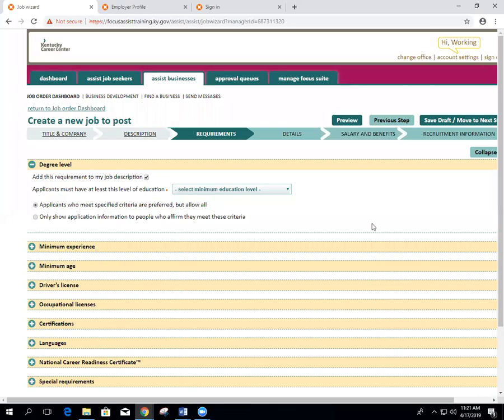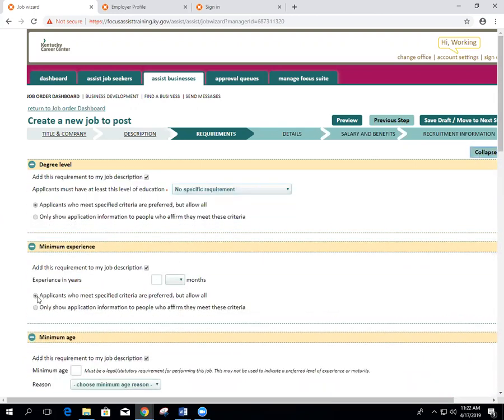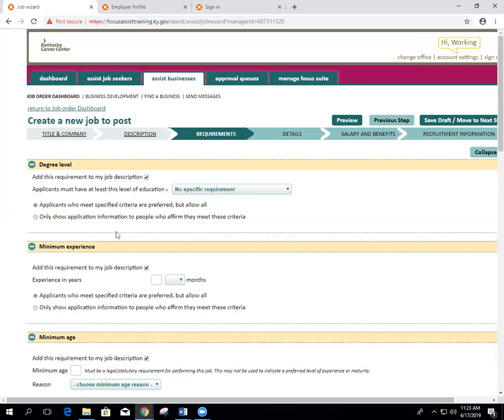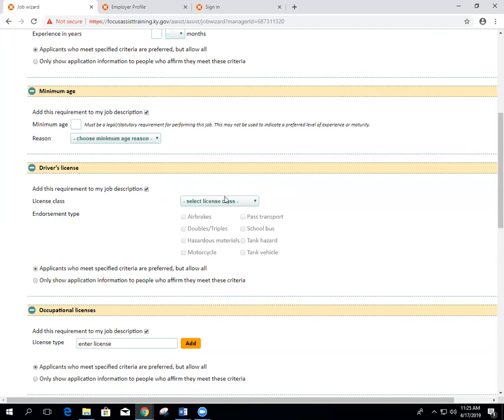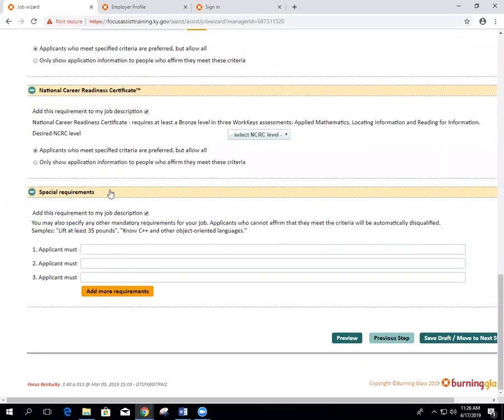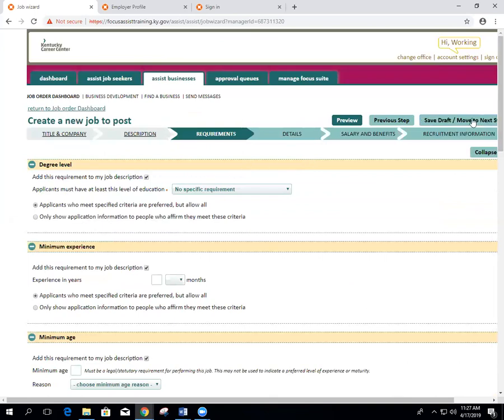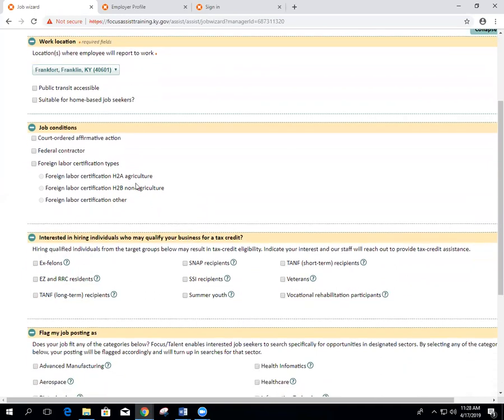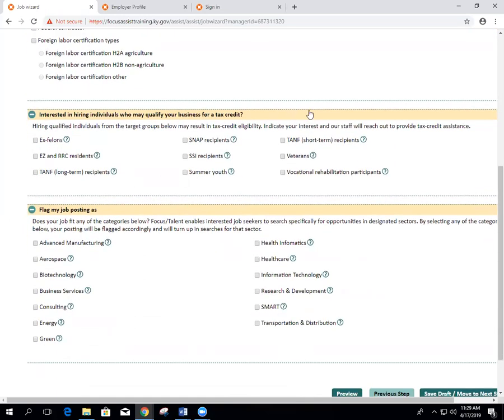Module 12 - Create New Job Order Requirements & Details